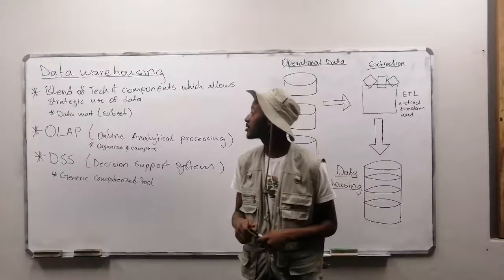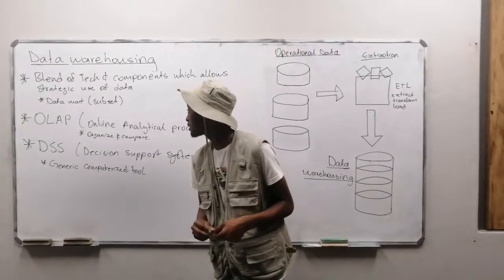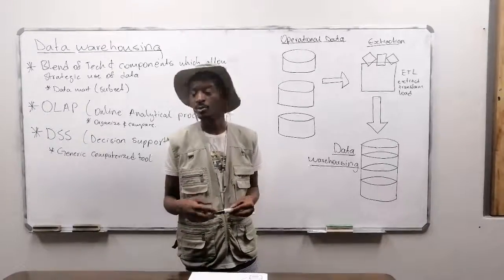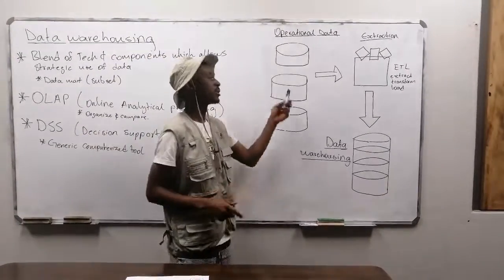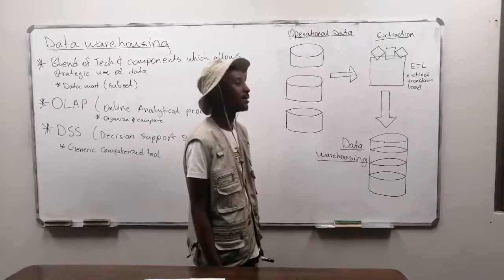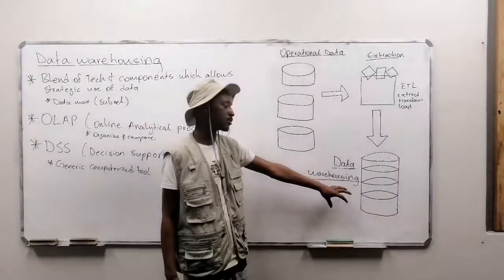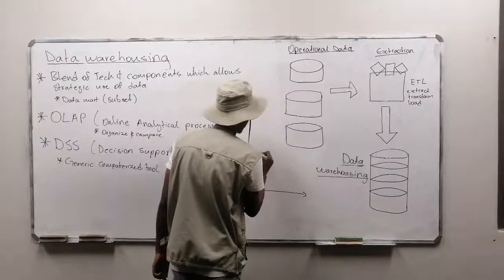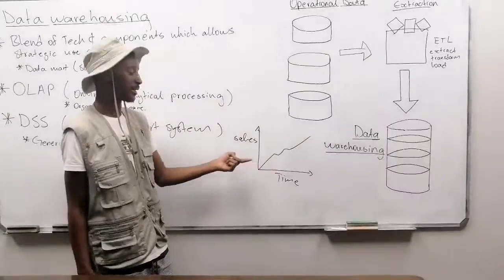Database Warehouse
3ND Assignment by SSSNN-Group18